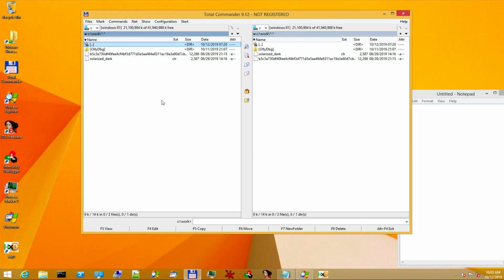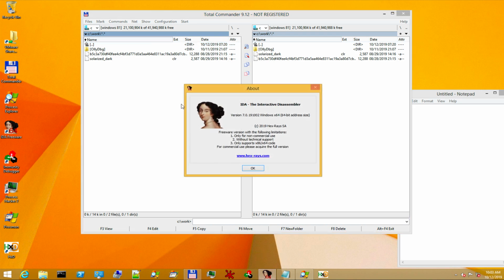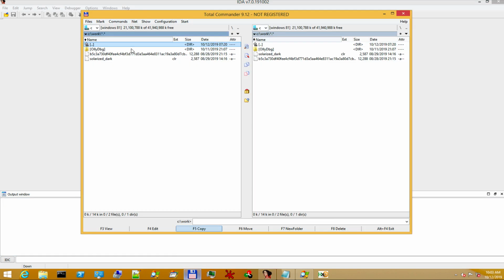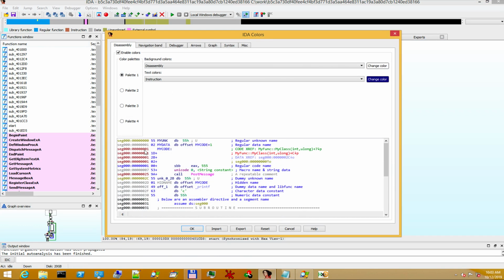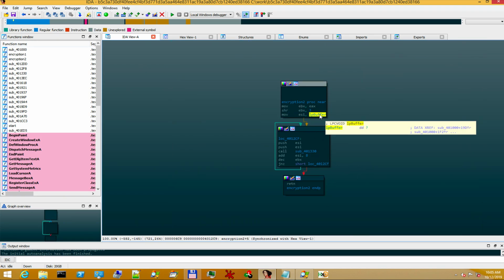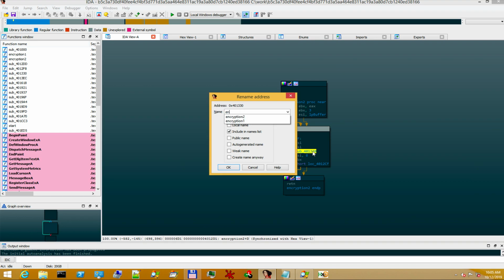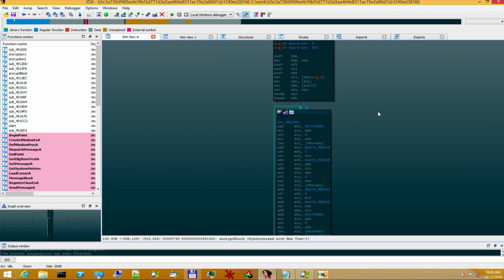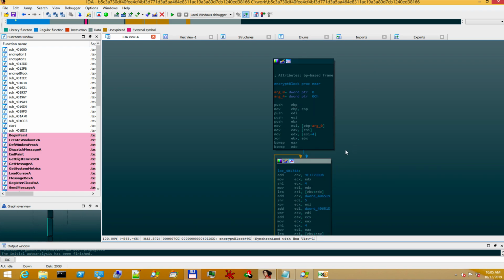Reverse Engineering - Fun with ransomware and Ida Pro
Use IDA Pro for static and dynamic analysis of ransomware samples:
 * Customise the disassembler theme
 * Recognise XOR encryption with rolling key from assembly code
 * Recognise more complicated algorithms based on dynamic constants
 * Add breakpoints and debug with local Windows debugger in IDA

MD5: dac0c3b9bf3fcd3bc0bedb3900ff3c64

IDA Pro is a debugger and a disassembler, used heavily in reverse engineering and pen-testing :